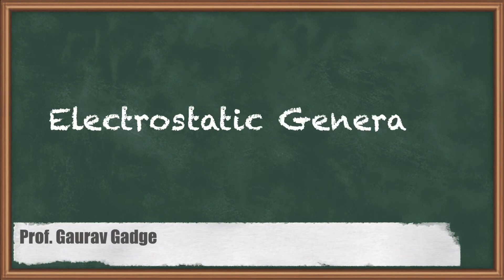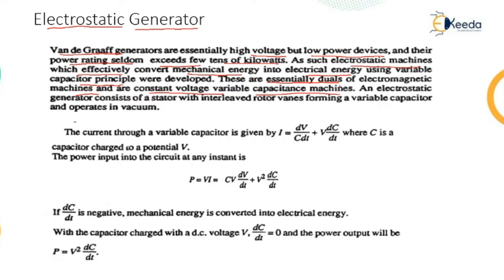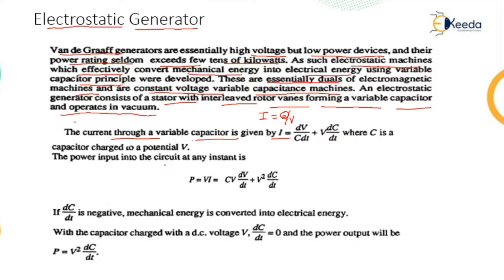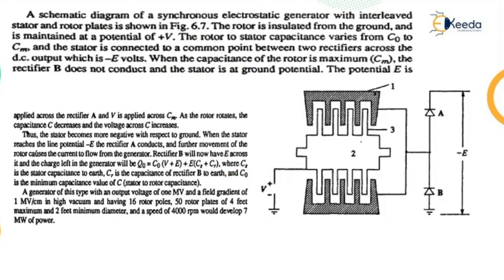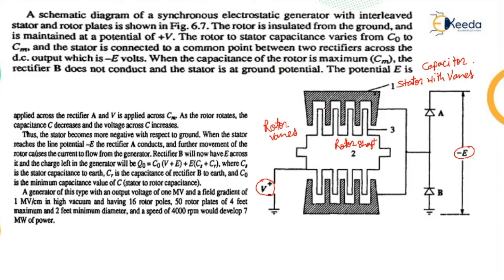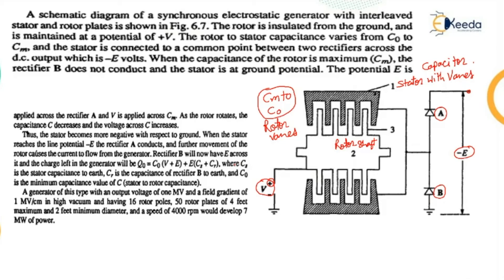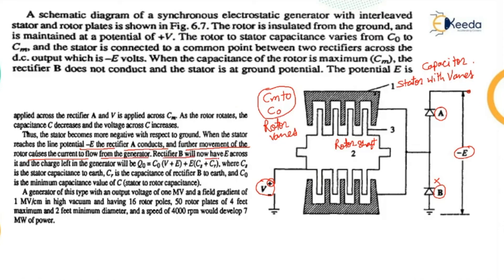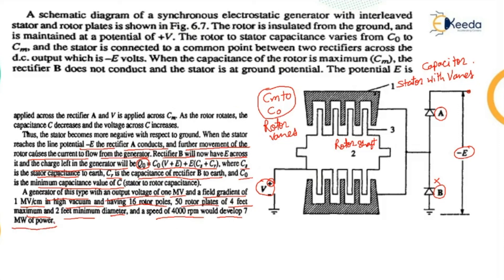Electrostatic Generator - Generation of High Voltage and High Current - High Voltage Engineering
Video Name - Electrostatic Generator

Happy Learning!